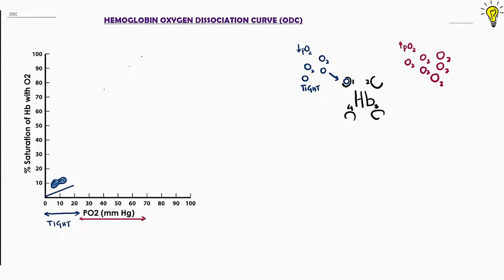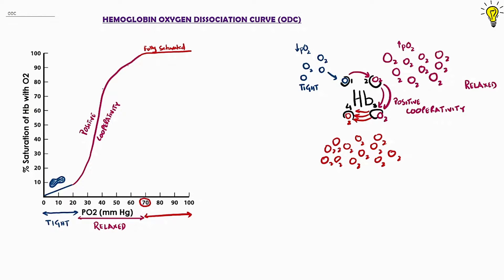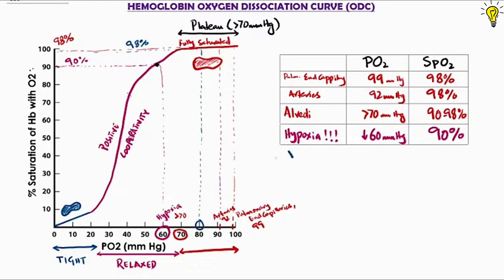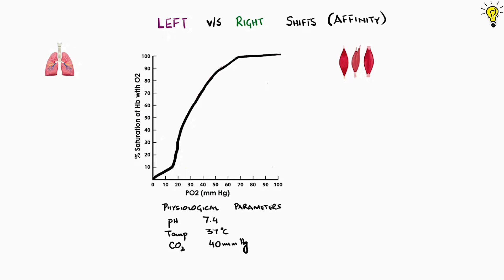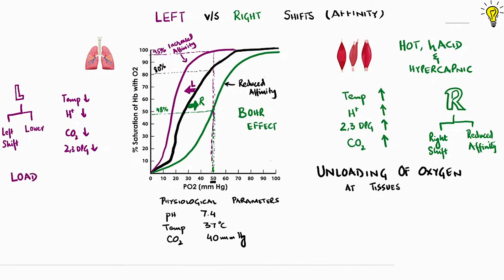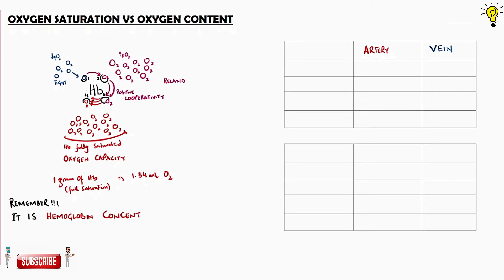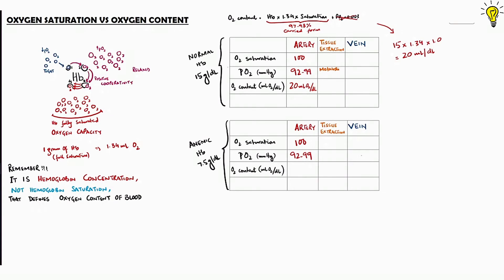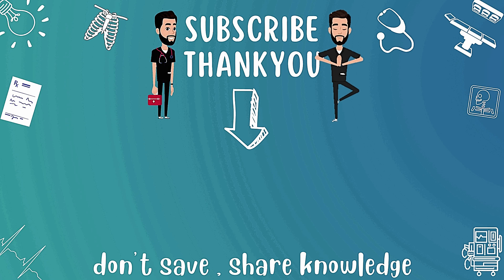OxyHemoglobin Dissociation Curve: Basics & Clinical Application in O2 Content : THE OXYGEN: Ep 03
In this video of the oxygen series , we take a look at oxygen Hemoglobin Dissociation Curve, Left vs Right shifts and how crucial it's role is in Defining Oxygen Content in the body.

0:00 Intro
0:26 Oxyhemoglobin Dissociation Curve and positive cooperativity
2:16 Saturation SpO2 vs Pressure of Oxygen PO2 - Oxyhemoglobin Dissociation Curve
4:40 p50 and Oxyhemoglobin Dissociation Curve
5:01 Left vs Right Shift in Oxyhemoglobin Dissociation Curve, Carbon monoxide poisoning, Packed RCC, Fetal Hemoglobin vs Mother Hemoglobin, Bohr Effect
9:07 Hemoglobin Concentration vs Hemoglobin Saturation, which is more important in Oxygen Content